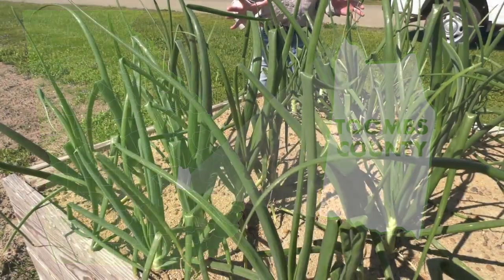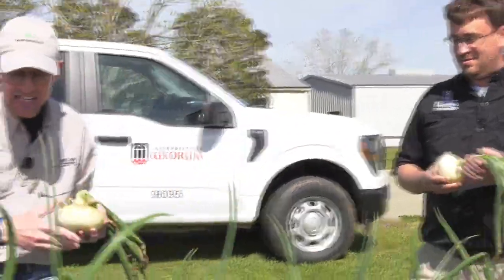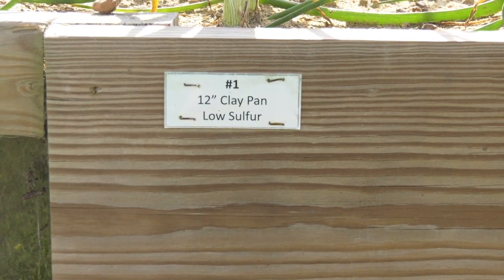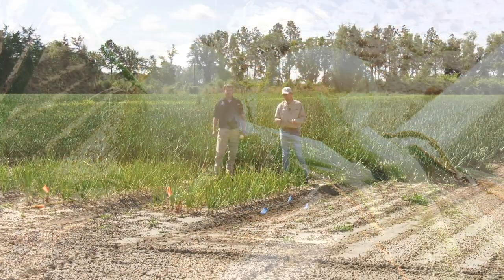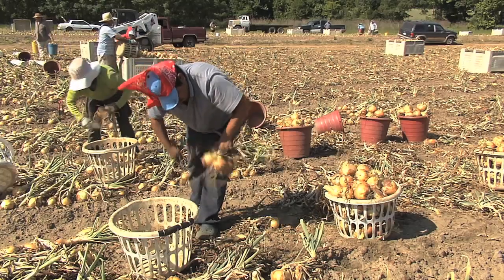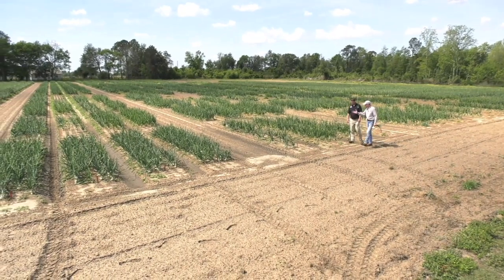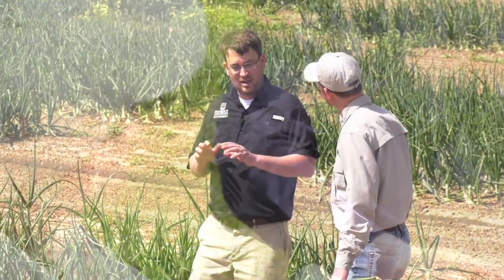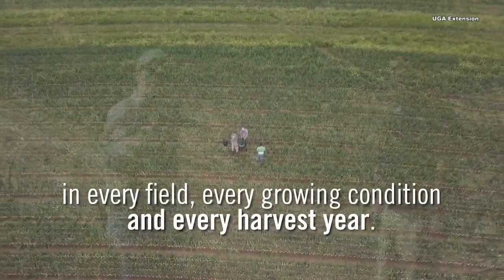Ranger Nick – Taking a Bite Out of a Vidalia Onion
This month, Ranger Nick checks in from Toombs County and learns the chemistry behind the world-famous Vidalia Onion, including the reason why they taste so sweet.